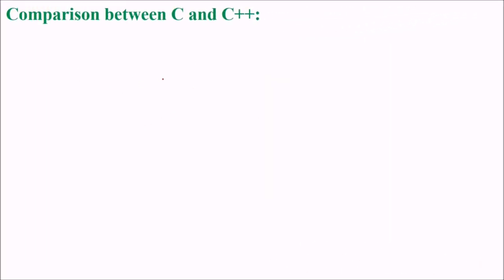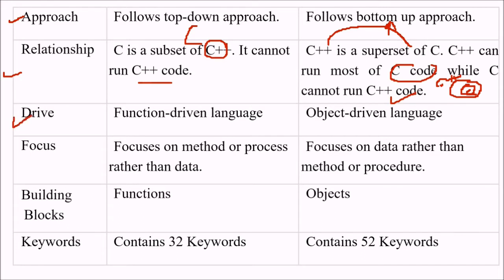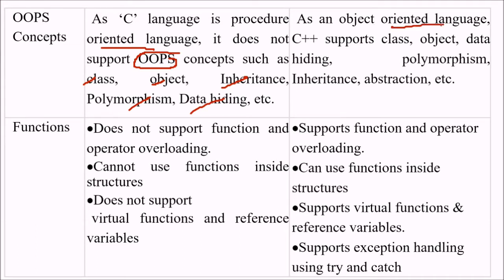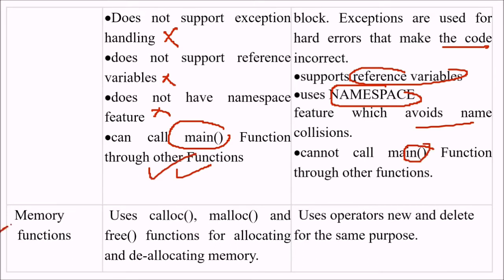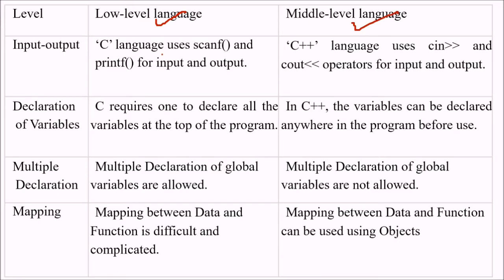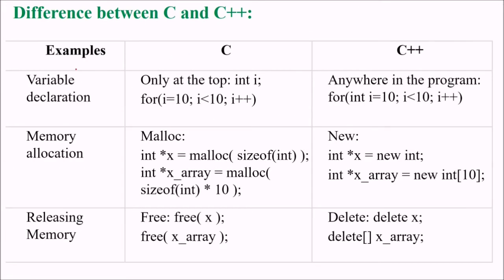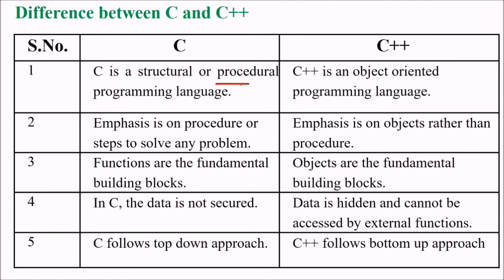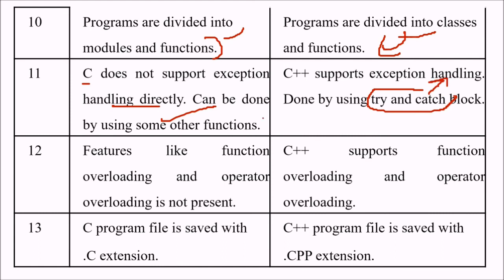Differences between C and C++ Languages | C vs. C++: 12 Key Differences and Similarities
C: The Complete Reference by McGraw Hill Education
Let us C Solutions by BPB Publications
Programming in C & C++ by S Chand & Company

C++MCQ
C++Questions